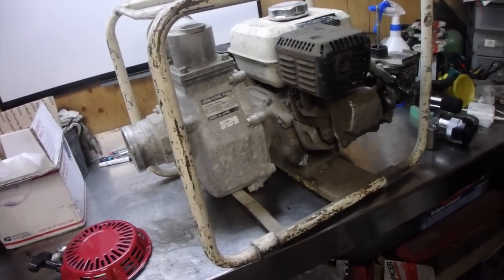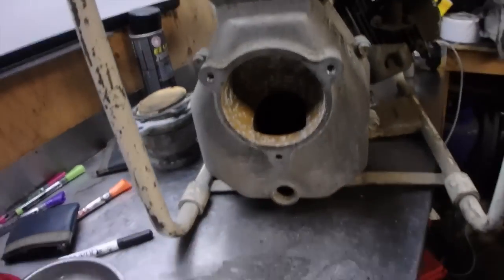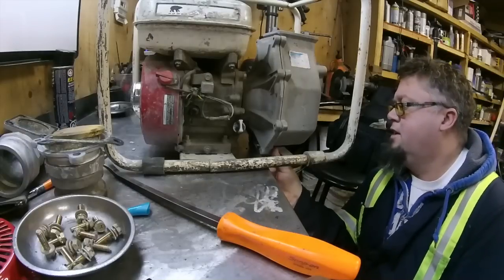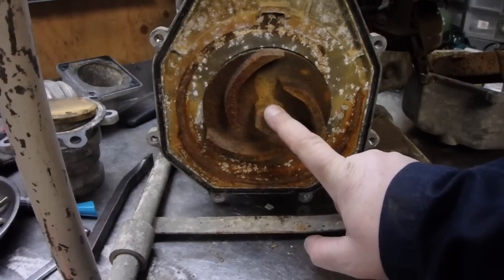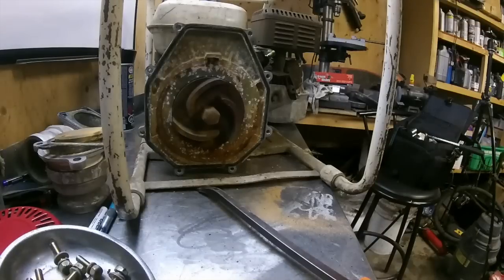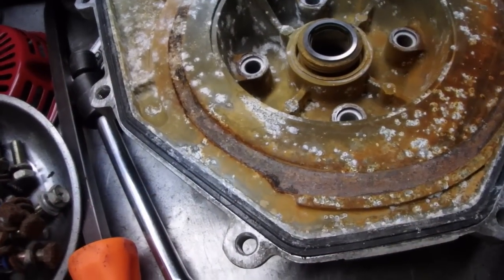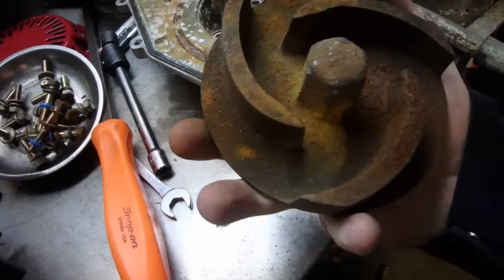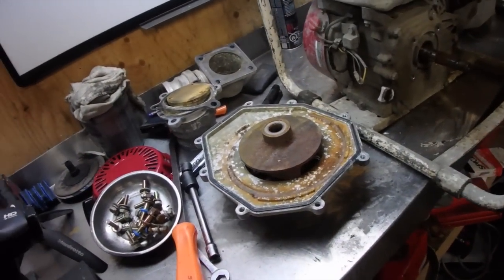Dewatering Pump Rebuild Part 1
Today we are looking Honda WT30 Dewatering Pump, it has some engine issues but first we need to inspect the Pump and see what condition it is in before you have a look at the motor.   Besides for a mechanical seal that is cracked it looks like in pretty good shape.